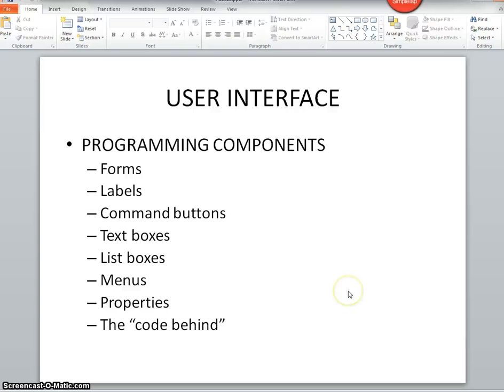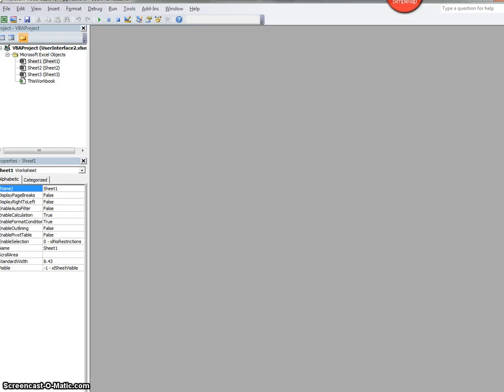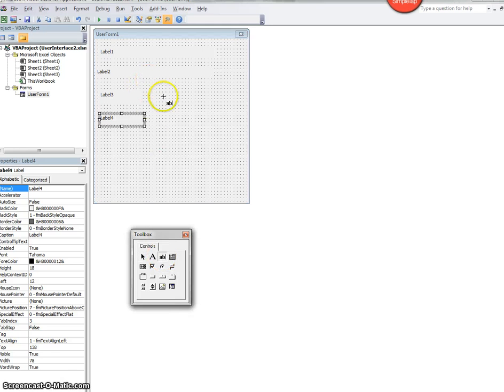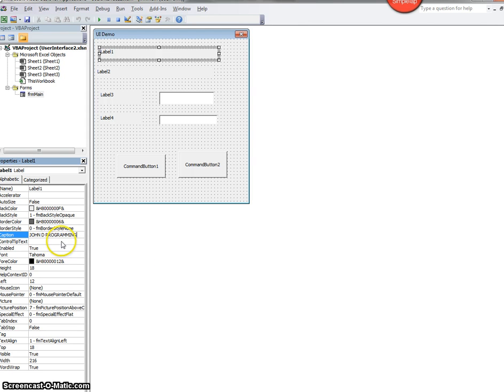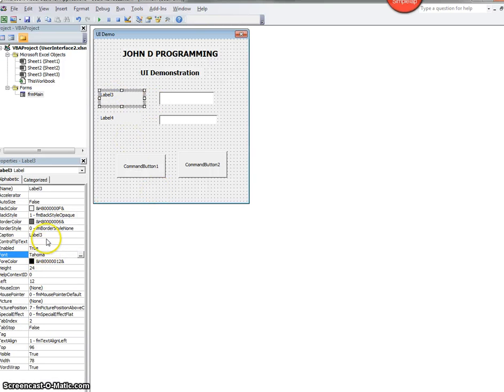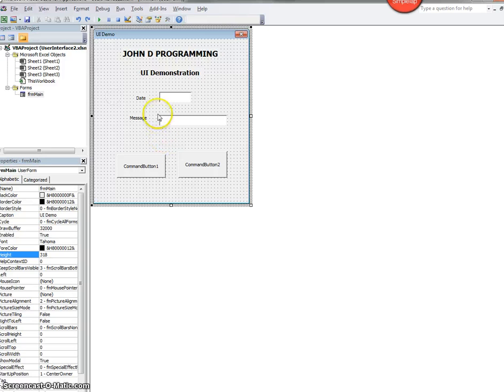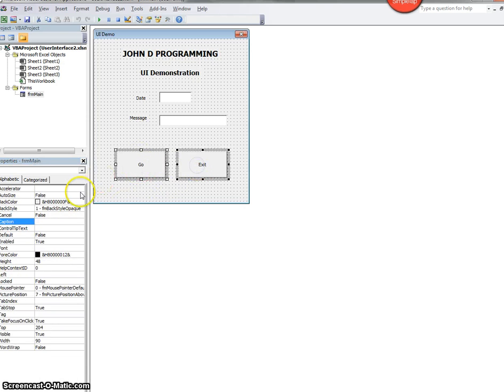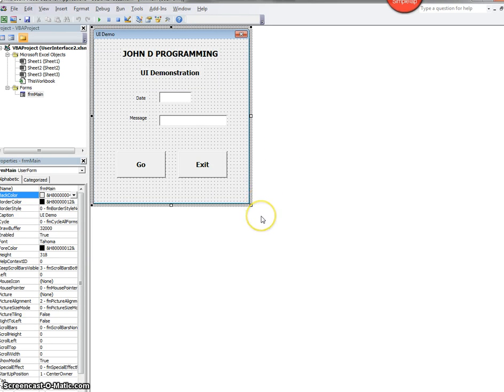Video 23 - User Interface, Windows Form Part I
In this video we began our demonstration of how to create a Windows form interface.